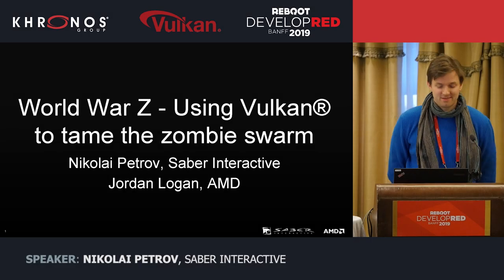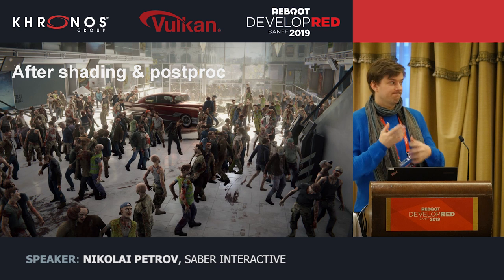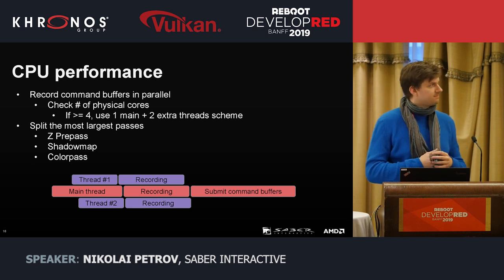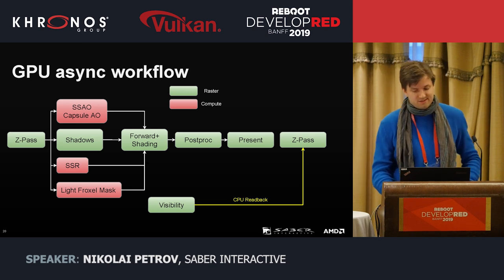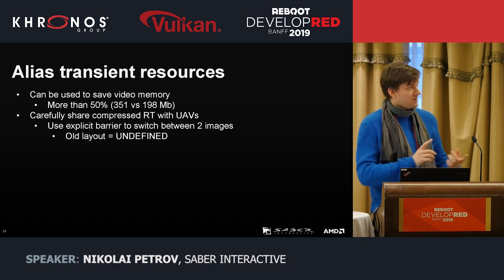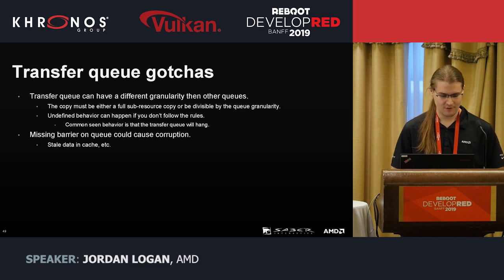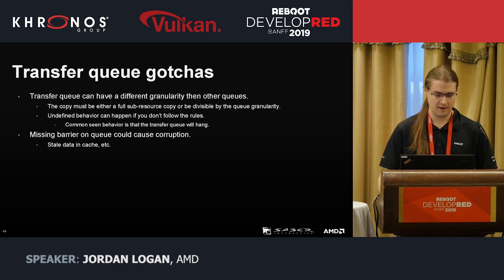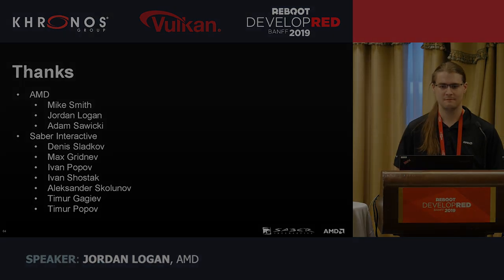World War Z – Using Vulkan to Tame the Zombie Swarm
Speaker: Jordan Logan (AMD) & Nikolai Petrov (Saber Interactive)